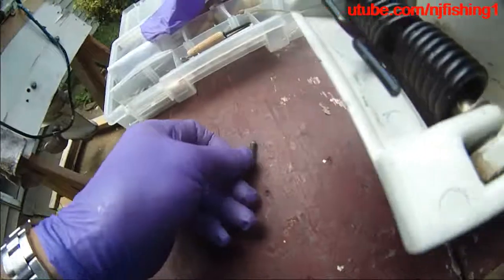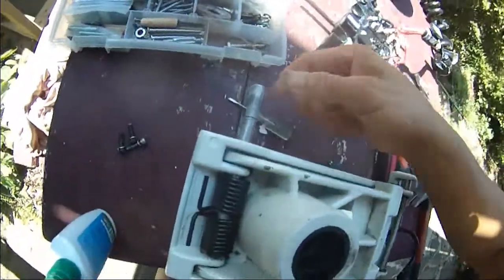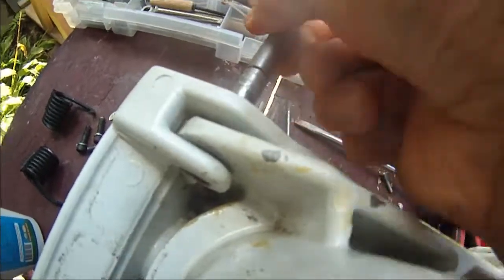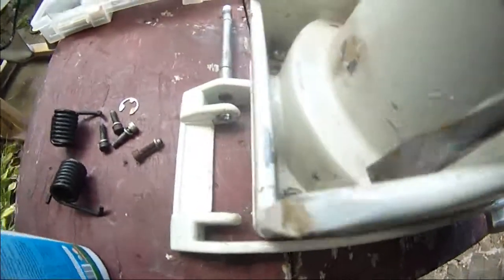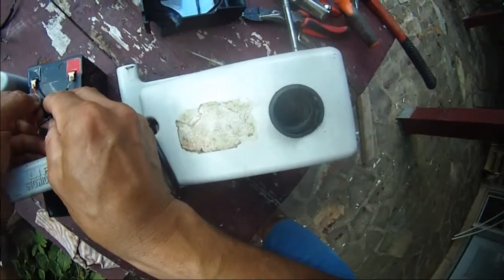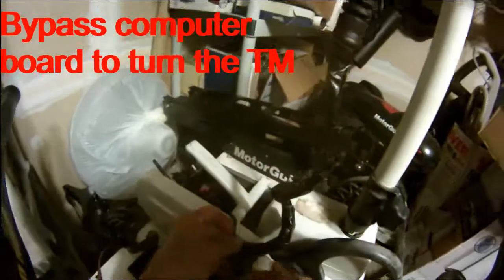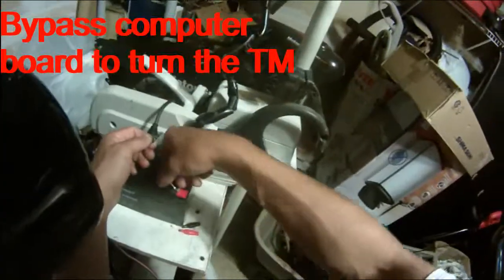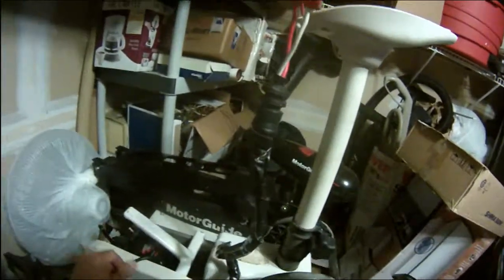Motorguide wireless trolling motor transmission broke - DIY repair (9 of 10) - Top secret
Motorguide wireless trolling motor transmission broke - DIY repair (9 of 10) - Top secret - how Motorguide use gears and servo motor to wirelessly turn a trolling motor.
 - this video gives u a close up look of how to reassemble it and test the turns bypassing the computer board.
- a close-up look of the servo motor used in the transmission to turn the gears and turn the TM left or right.
Removing the ECI computer board from its base and removing the power to its lower unit prop inside the powerhead.
Required tool - Snap Ring Plier to remove circlip. Just one DIY repair project, then you get your money back. Save your frustration by using the correct tool.
Fast forward if you are pro and bored by watching me struggle through this repair but if you are new enjoy the details close up look of how it works then let the tape roll.
I will show you how to disassemble this wireless trolling motor, power head, ECI computer board. the 4 sets of gears and explain and give you a close-up look of the transmission gears that change its directions, etc.
1. Trolling motor transmission box by Mercury M899793T1
If you lose 1 of the 4 gears or the servo motor then you can buy the entire transmission assembly.
1. - Motorguide Black 45lb 48" 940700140 Xi3 Wireless Freshwater Trolling Motor-Xi3-45FW, 12-Volt
2. - otorGuide Xi3-55FW48 12V Attwood Xi3 Bow Mount Wireless Control
3. - Motorguide Xi5 Wireless Trolling Motor - Saltwater - 55 lbs-48-12V [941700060]
4. - MotorGuide Xi3 Wireless Trolling Motor - Saltwater, 70 lbs 54" shaft Bow Mount
5. - Motorguide 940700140 Xi3 Freshwater Electric Steer Wireless Motor
6. - Motorguide Black 68lb 48" 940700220 Xi3 Wireless Freshwater Trolling Motor-Xi3-68FW Pontoon, 24-Volt
7. - MOTORGUIDE 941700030 / MotorGuide Xi5 Wireless Trolling Motor - Saltwater - 80lbs-60"-24V
8. - MOTORGUIDE 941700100 / MotorGuide Xi5 Wireless Trolling Motor - Saltwater - GPS - 105lbs-60"-36V